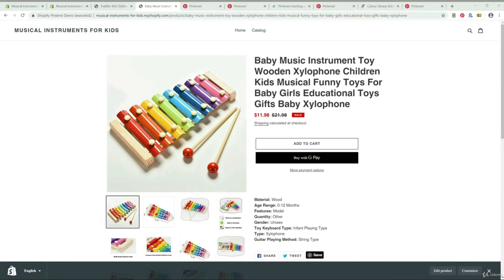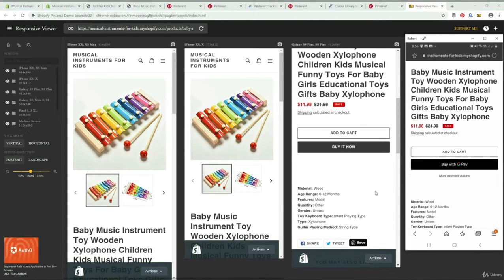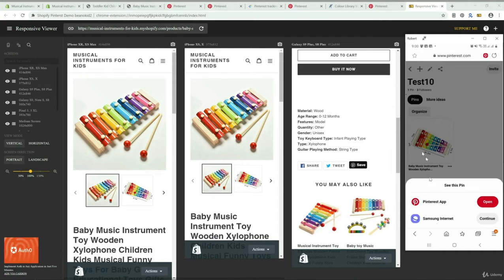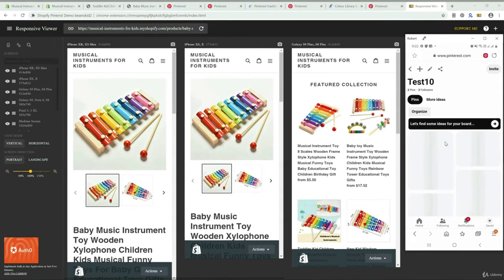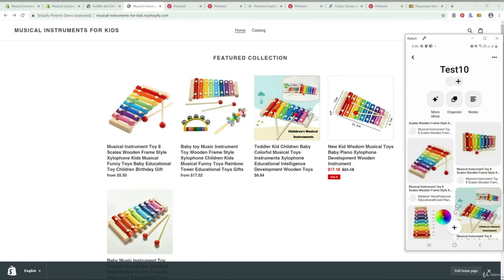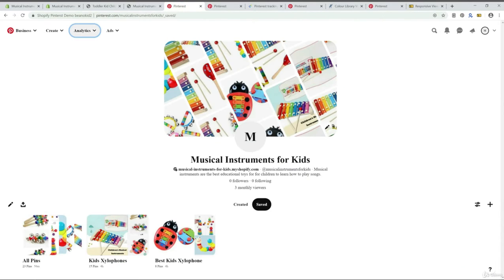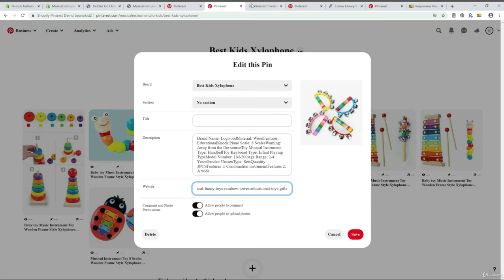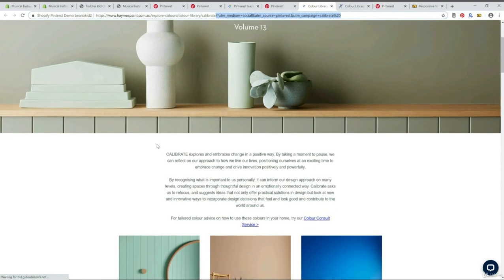Testing Shopify Site in Pinterest's InApp Browser - Shopify With Pinterest